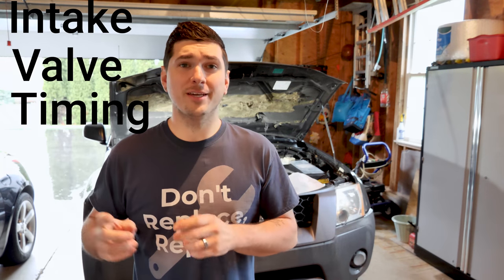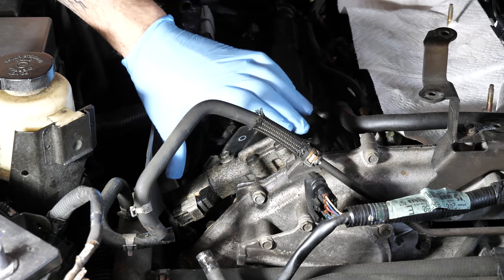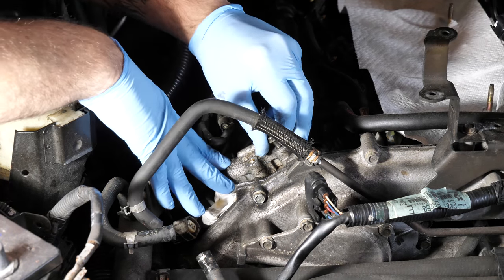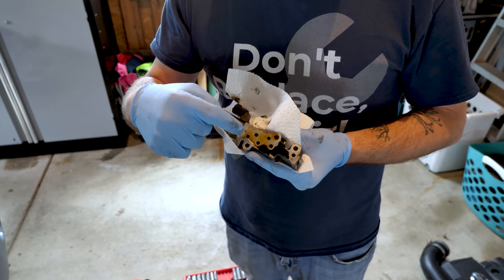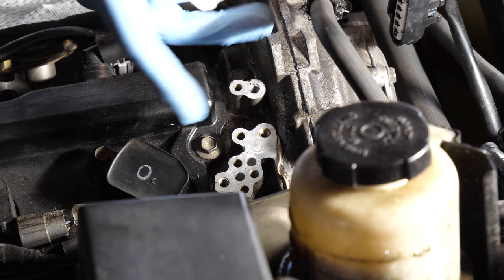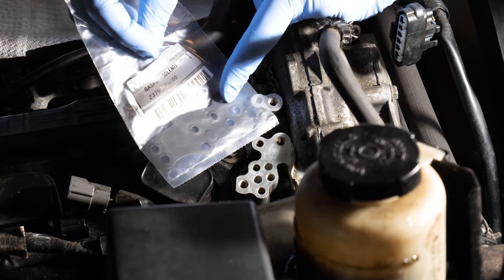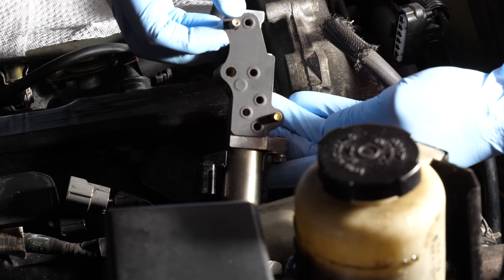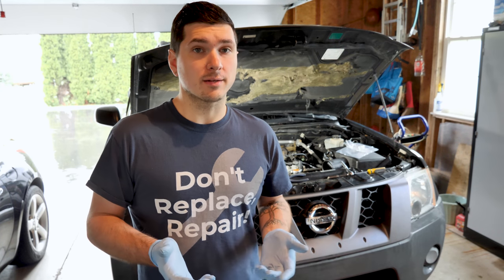How to Replace Intake Valve Timing Control Solenoid Valves on A Nissan Xterra VVT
This video demonstrates the removal and replacement of the Intake Valve Timing Control Solenoid Valve. I am demonstrating on a 2005 Nissan Xterra but this could be used for any Nissan with the matching motor such as the Frontier, X-Trail, Navara, and some Armadas.

If you are getting codes P1111 or P1136 this could be what's causing the problems. The Nissan Product number for the gaskets is 23797-ZA000.